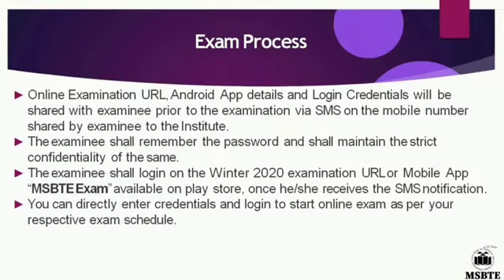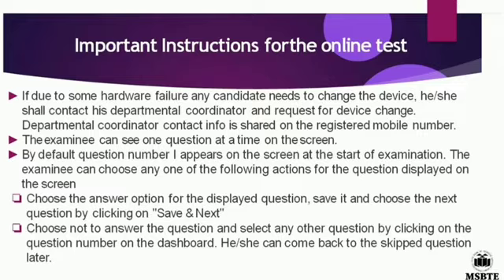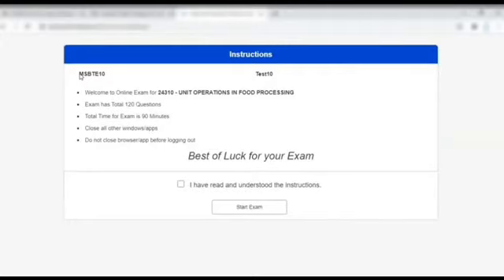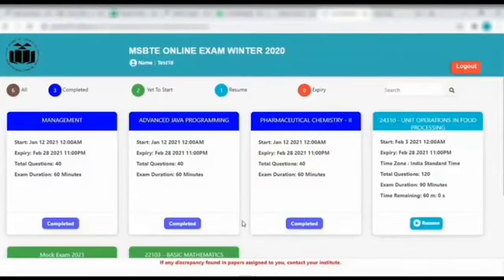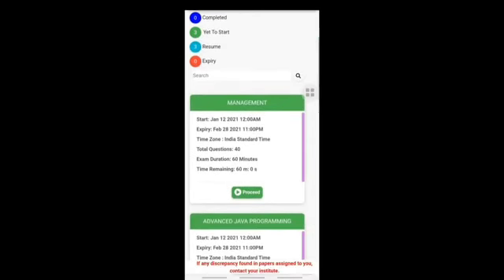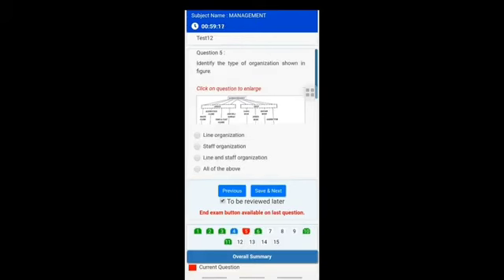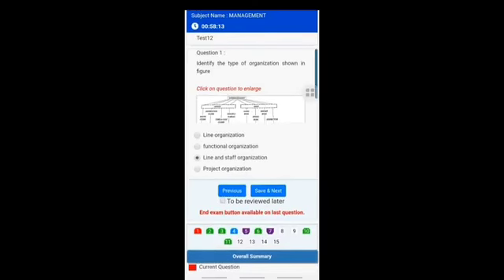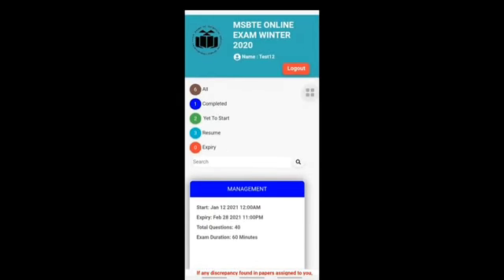Msbte app Live Demo winter 2020(english)|Must Watch All students|Latest Update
Msbte app Live Demo winter 2020|Must Watch All students|Latest Update |Msbte
Hello, I am Rushikesh

I will discuss Various Topic O my Channel

All University Exam Update,Time table, Hall ticket, Syallbus , Exam pattern, Admission process ,All educational Update. Exam Update
. Motivational Video
. various job Update
Government Job recurument
. Career gauidance
. All important information related Students

Dr balasaheb sawant konkan krishi vidyapeeth dapoli inbemational Institute for population sciences Mumbai, Institute of chemicsl technology Mumba, bharati vidyapeeth deemed University Pune, savitribai phule Pune University Pune, North Maharashtra University jalgion, visvesvaraya national Institune of technology nagpur Indian Institute of technology Bombay Mumbai, Dr babasaheb ambedkar marathwada University Aurangabad, Tata Institute of social science Mumbai, narsee monjee Inatitute of Management and higher studies Mumbai, Tata Institute of fundamental research Mumbai, University of Mumbai Mumbal, shivaji University kolhaput Indian Institute of science education and research Pune Pune, flame University Pune, symbioeis Intemational Untrersity Pune, Indira Gandhi Institute of development research Mumbai, sant gadge baba amravati University amravati Maharashtra, University of health science nashik, swami ramanand teerth marathwada University nanded, rashtrasant tukadoji Maharaj nagpur University nagpur, Dr vishwanath karad MIT world peace University Pune, Institute of medical All doubt solve Doubt master video Backlog students YD or Dropped students Regular students Maharashtra university students Pattem of exam 2020 Exam pattem Medical exam Agricultural exam Agriculture University Pune University Mumbai University Amravati Lniversity Autonomous college Private college UGC Doubt of students Oficial News about GR Exam 2020

Diploma and polytechnic exam MSBTE All University in Maharashtra Engineering exam New academic calendar of 2020-21

Examination pattern and new schedule Exam related news exam update exam

About-Philomath Rushi is an Youtube Channel Where You Will Find Education & Techanical Video in Marathi

Philomath Rushi,
# examnews2020today ,
philomath Rushi, to
philomath Rushi,
Uday SamntLive,
Srtmun University,
Naded University,
Alsi engineer,
Ajay Shaha Classes ,
Philomath Rushi, u

** FAIR USE ** Copyright Disclaimer under section 107 of the Copyright Act 1976, allowance is made for "fair use" for purposes such as criticism, comment, news reporting, teaching, scholarship, education, and research.